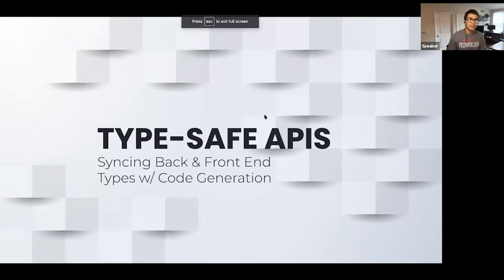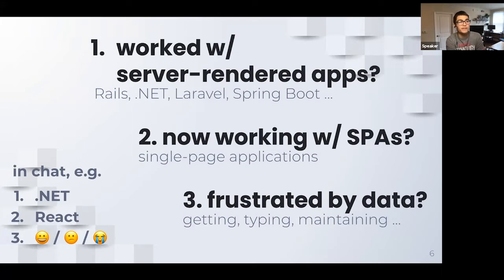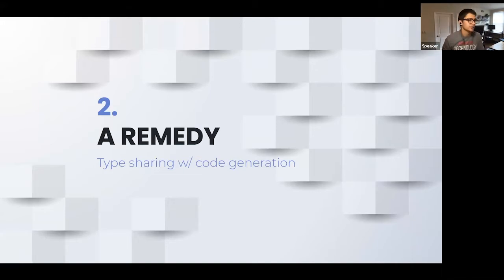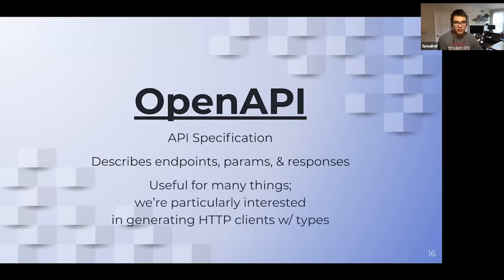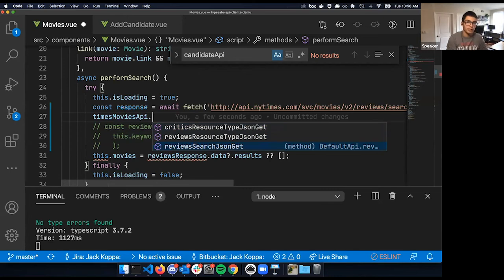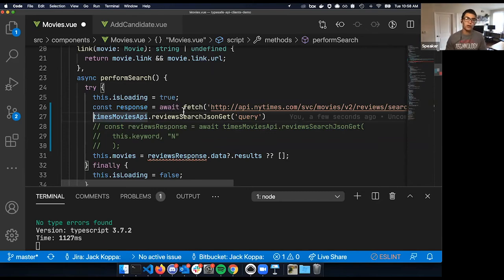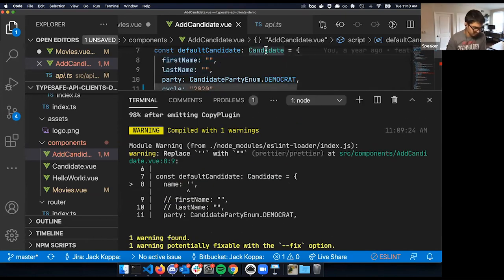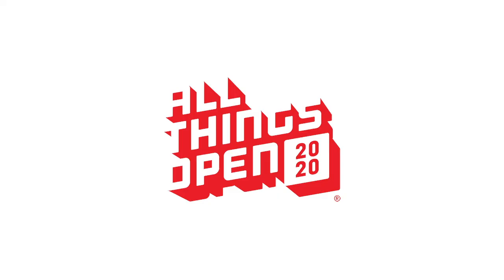Type-Safe APIs - Syncing Back & Front End Types w/ Code Generation - Jack Koppa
Presented by: Jack Koppa, POLITICO
Presented at All Things Open 2020 - Front-End Engineering Track

Abstract: The same thing that makes SPAs great for large apps (separation of concerns & resources) also makes them really frustrating in one particular way: consistency between models & definitions, between back & front end code. The answer: code generation tools, to take API definitions & output usable TypeScript. We'll discuss how we can go from the most frustrating part of any SPA development workflow, to what can become the most satisfying. We'll focus primarily on Open API & Swagger, 2 potential API definition standards, while referencing tools for other cases (even a bit of GraphQL). We'll talk about making use of generated interfaces to reduce code duplication & increase type safety across our apps. We'll look at code organization patterns in front-end frameworks, to minimize the hassle of referencing generated TypeScript files in the first place. And we'll talk briefly about CI & NPM versioning patterns we use @ POLITICO to automate this process in quite useful ways.